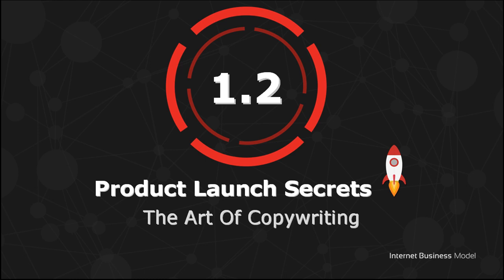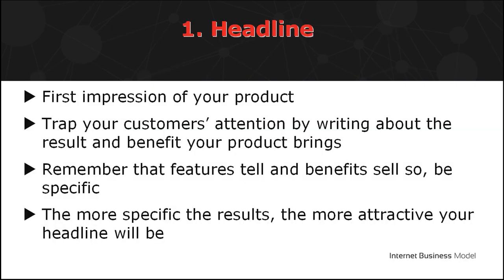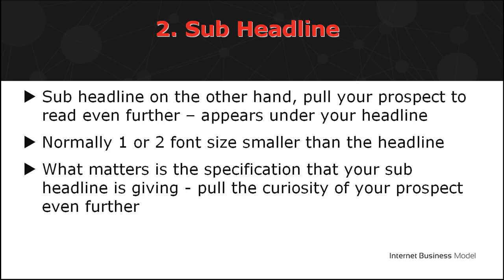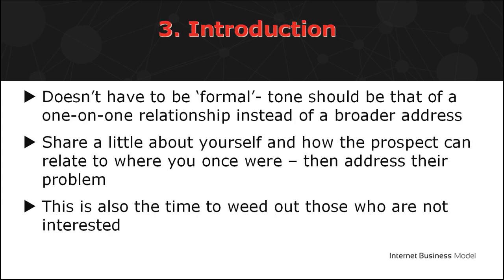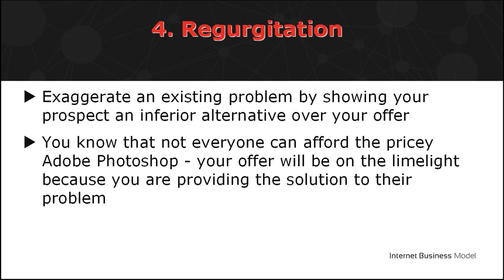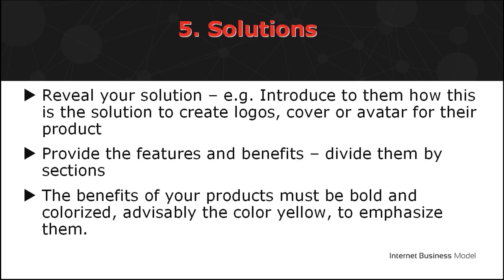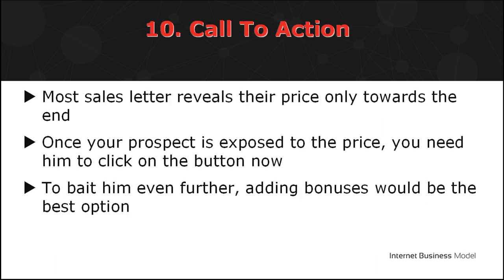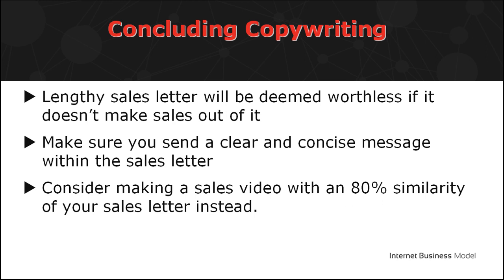1 2 The Art Of Copywriting